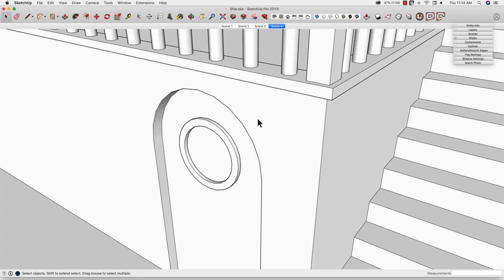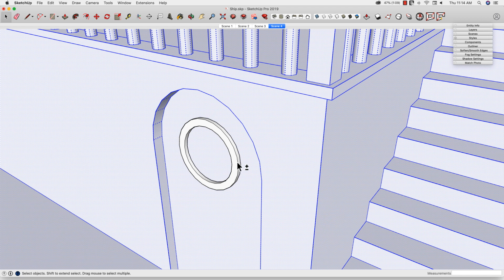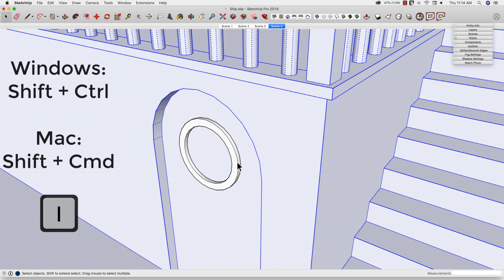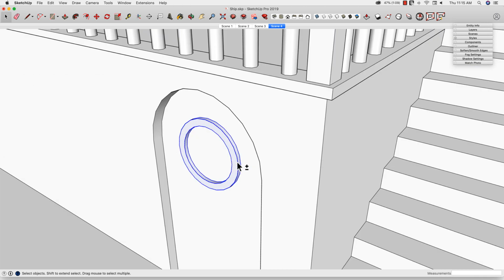Invert Selection - Quick Win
Ever had a need to select what was not selected? In today's Quick Win, Aaron shows you a quick shortcut to invert your selections in SketchUp Pro 2019.2!